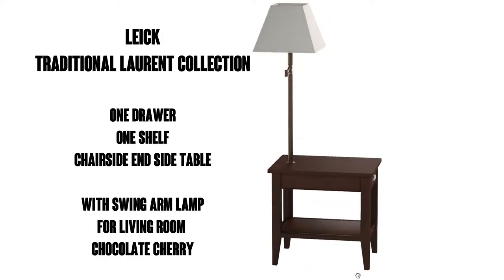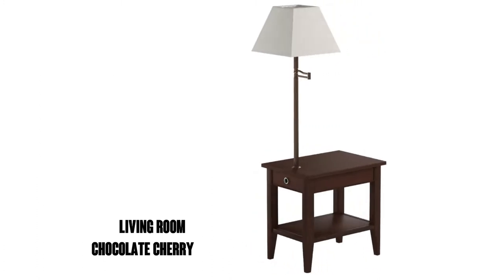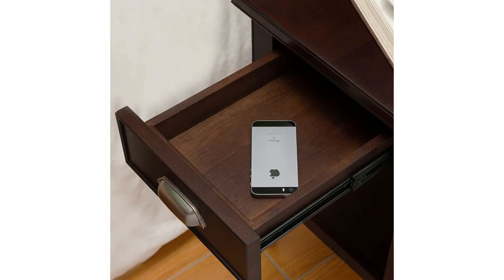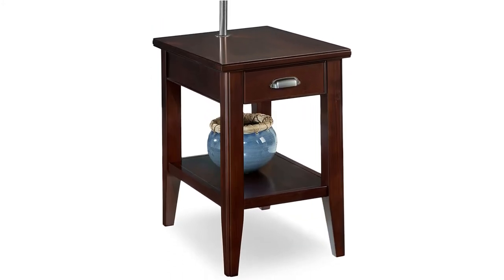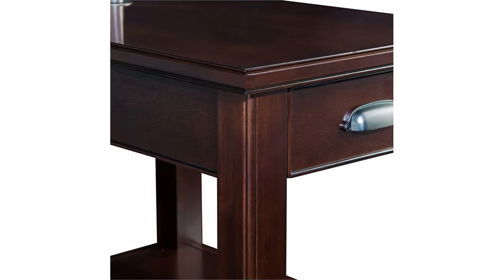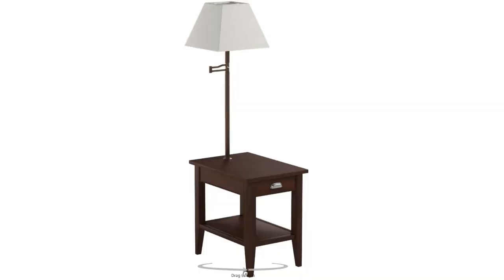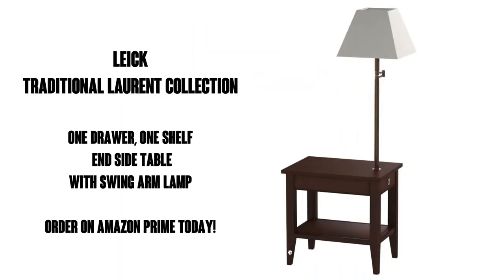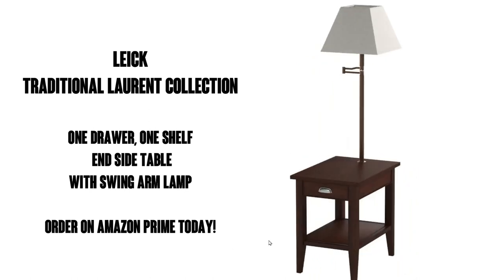Leick Laurent Chairside lamp table - Review Furniture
Leick Laurent Chairside lamp table

Solid hardwood Construction with a Chocolate Cherry Finish
Square shaped Ecru Shade and accepts a 60 Watt bulb
Decorative details include a Heavily scaled tops and posts and beaded edge details
Durable drawer box and full extension guides
Perfect compact scale for condo/apartment sized spaces at 16" W x 26" D x 24" H (57" H to Top of lamp)